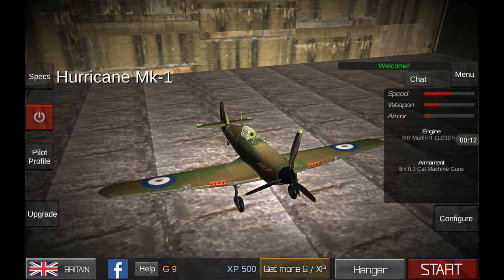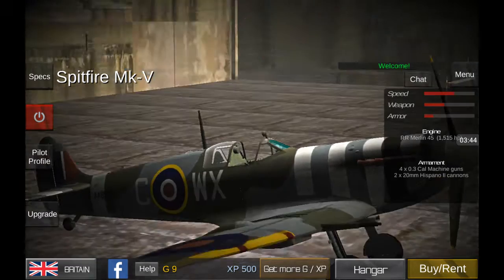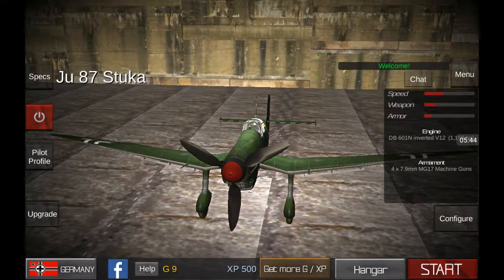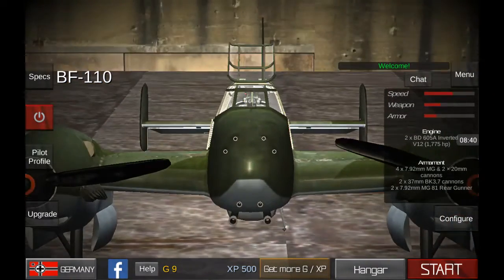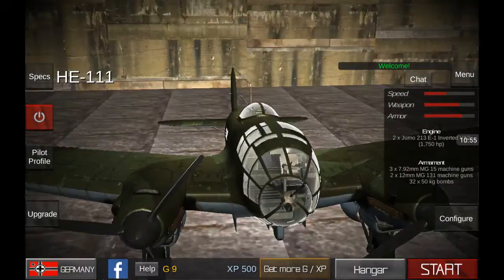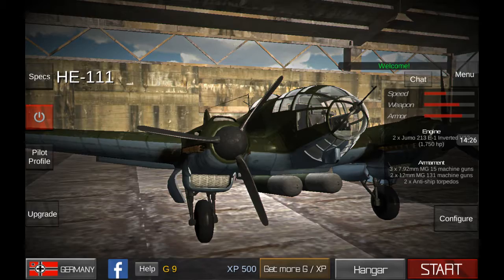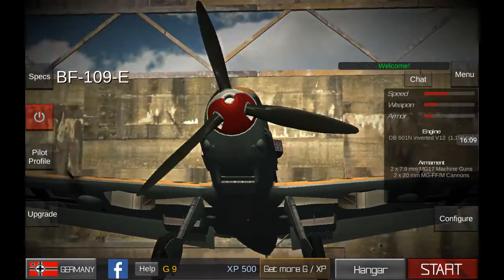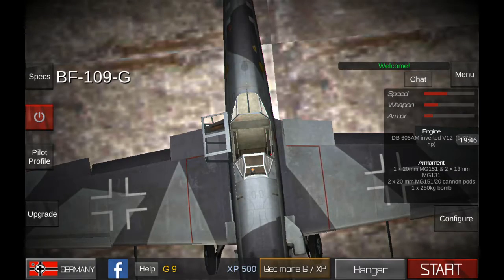How to be a wod ace pt3 Knowing more planes